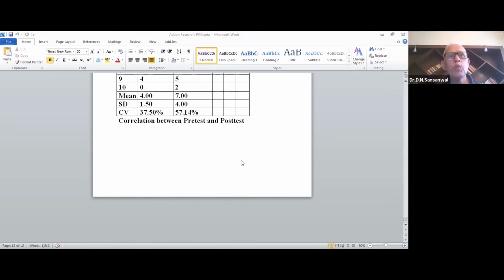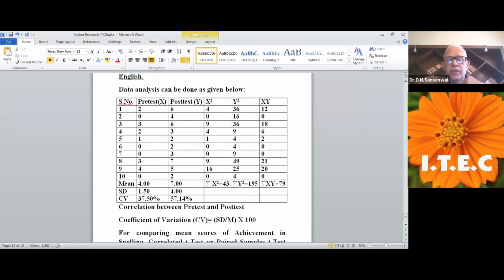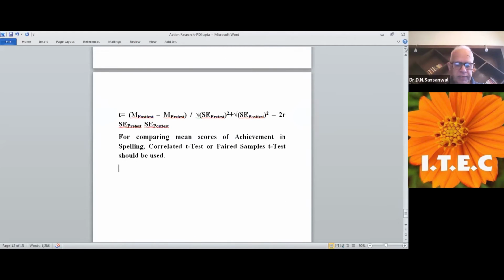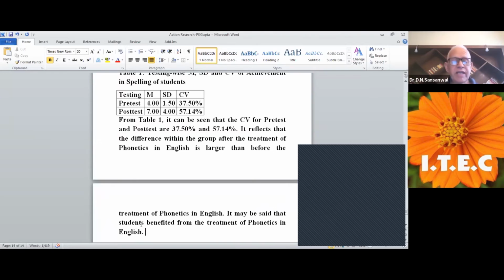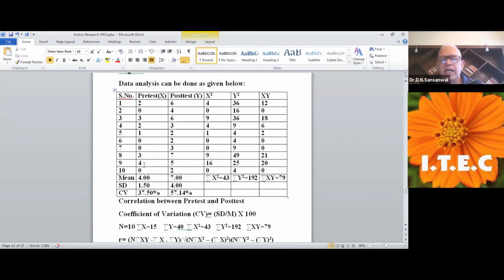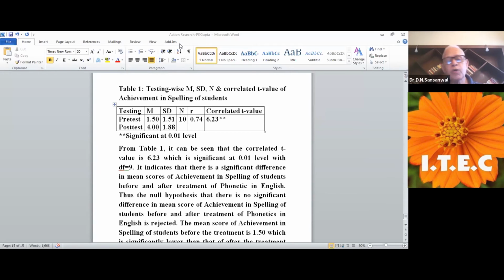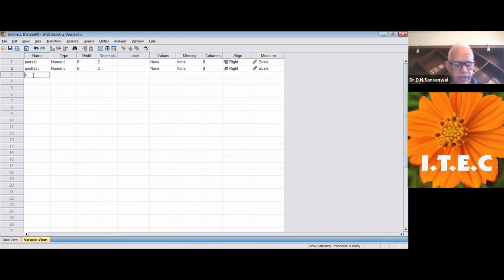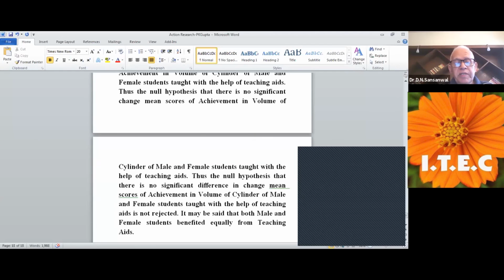class 3 Action Research